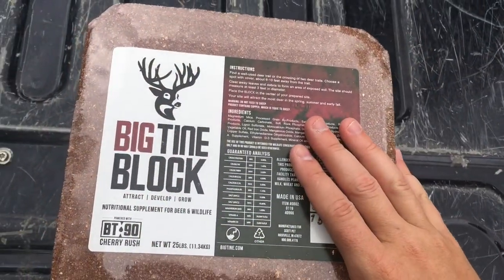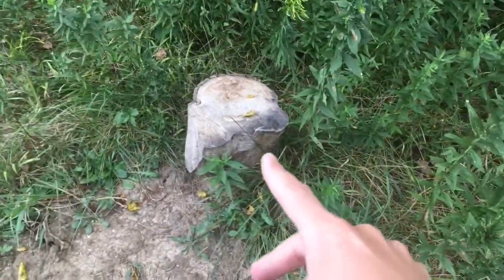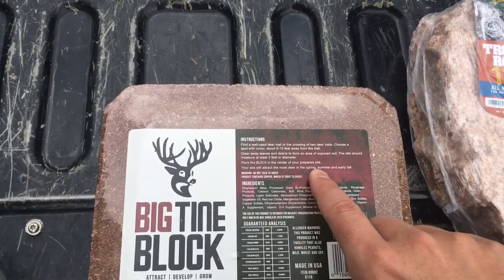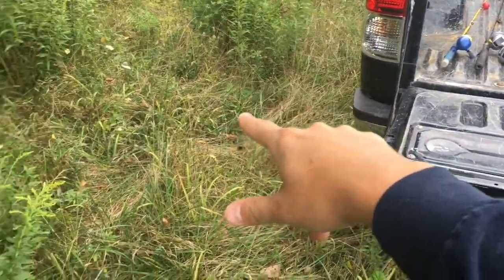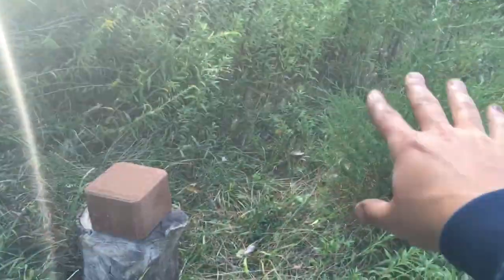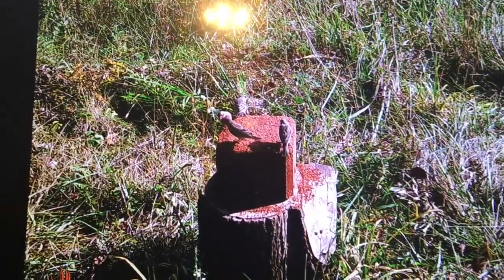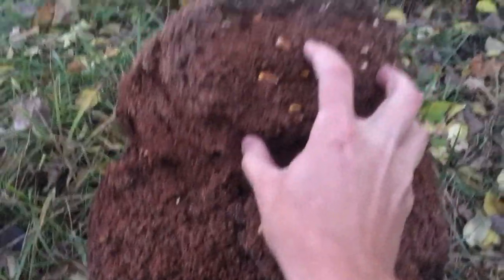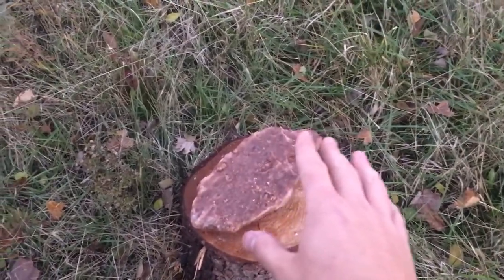Big Tine Block Review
This year we try the Big Tine Block Cherry Rush BT 90 attractant block for big bucks.  See how the block holds up and what we think of it.  What is your favorite attractant???